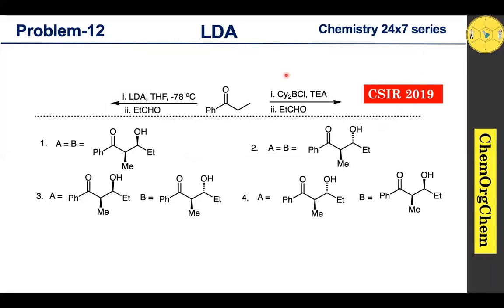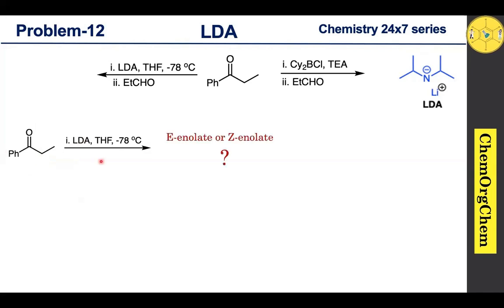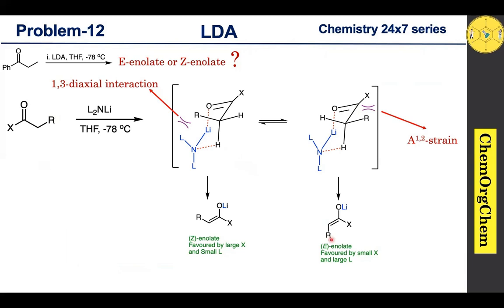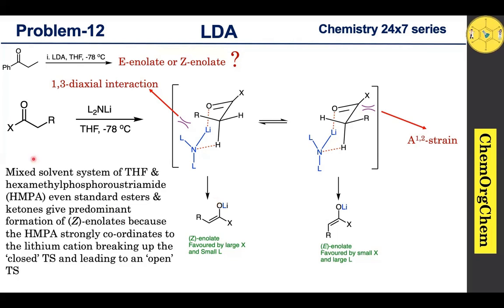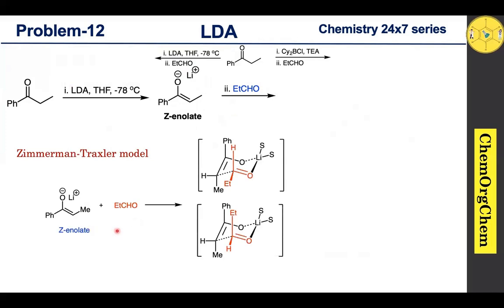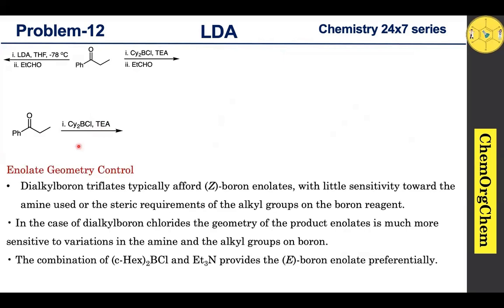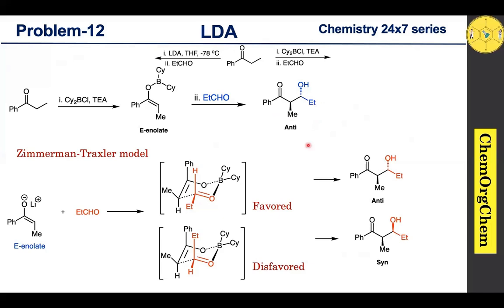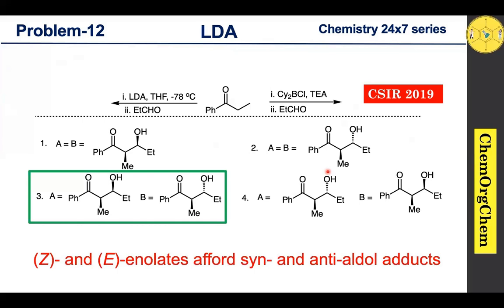LDA|Lithium diisopropylamide|Cross-Aldol|Li-enolate Vs B-enolate|Problem Solved|ChemOrgChem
🧪✨ Join me in this comprehensive guide where we solve the previous year's problems based on  Lithium Di-isopropyl Amide (LDA) reagent  🌐🔍 Whether you're a student, researcher, or chemistry enthusiast, this video is your ticket to understanding the nuances of LDA, a powerful reagent that unlocks a world of synthetic possibilities. 🚀💡 Enhance your knowledge, refine your skills, and witness the transformative role of LDA in crafting complex molecules. Don't miss out on this educational journey that promises to demystify LDA and elevate your organic chemistry game! 📚👩‍🔬👨‍🔬